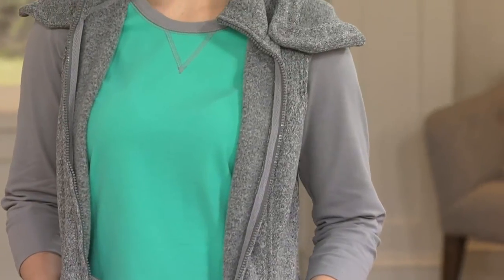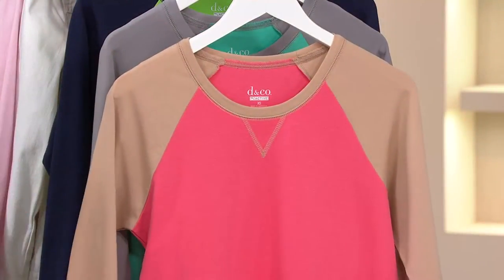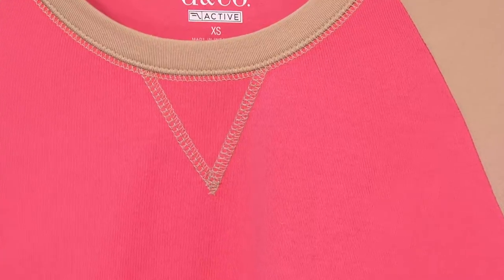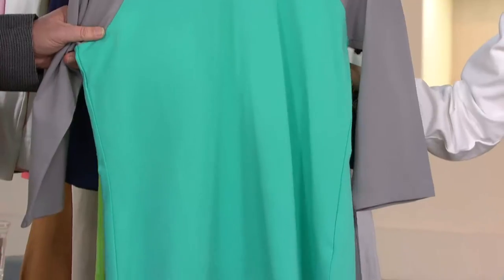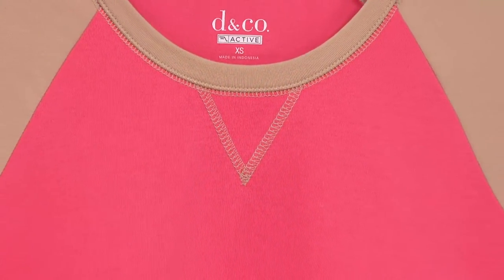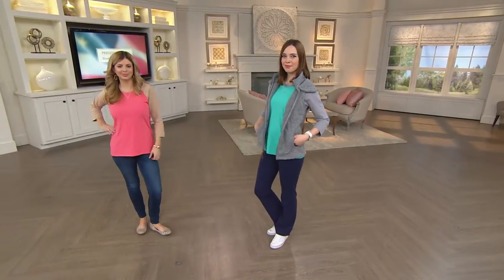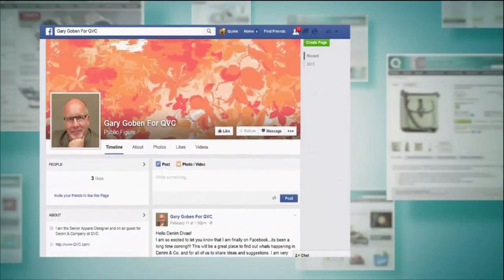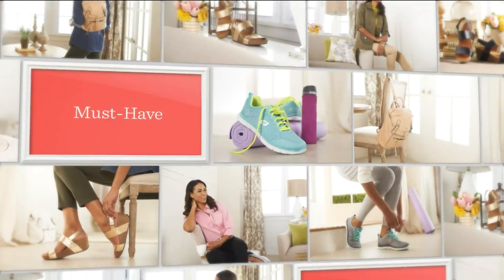Denim & Co. Active Perfect Jersey Raglan Sleeve Top with Albany Irvin